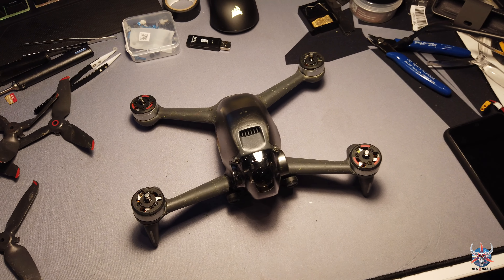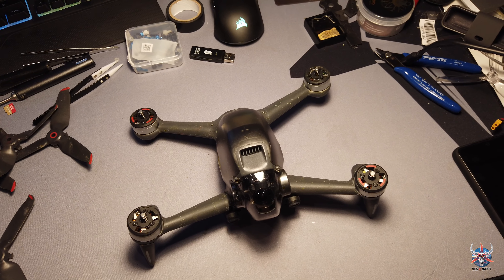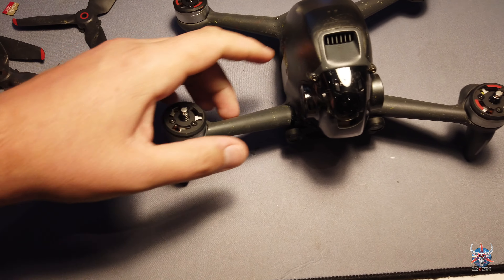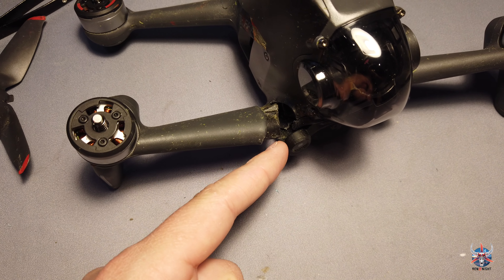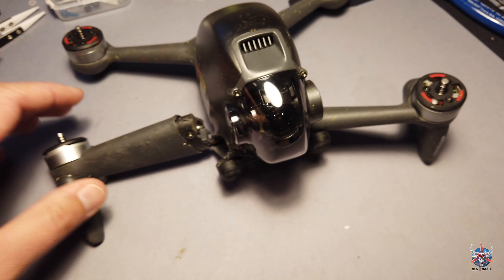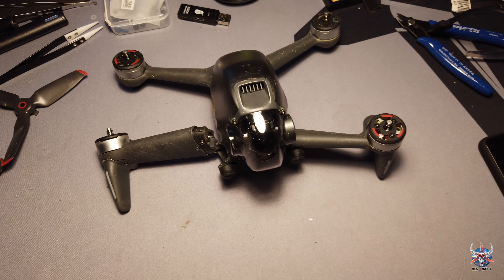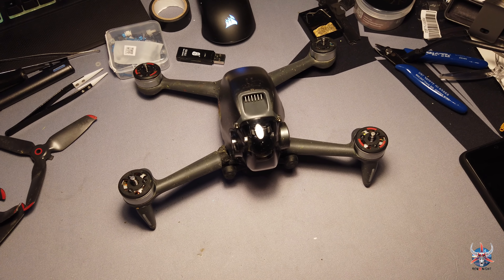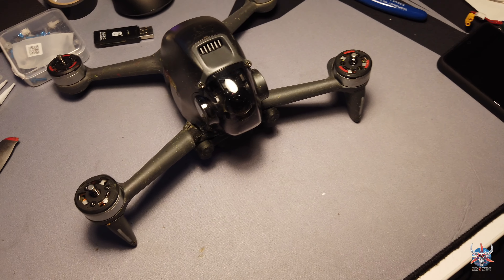#40 - Crash DJI Fpv !! (Fr / Eng subtitles)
Voici le crash du fameux DJI FPV!
Ca n'empêche pas que ce soit une mauvaise machine, juste un mauvais pilote!
Le DJI Care n'est plus possible puisqu'il faut l'activer dans les 48h après l'achat..
Résultat des courses, 20$ de réparation pour les pièces plastique sur internet directement aux USA.

Contactez moi directement via facebook pour avoir des infos et avantages sur vos commandes HomFPV!

Un immense merci a Florian Le Priol pour mon nouveau logo, a Dom Wilk pour ses aides précieuses en montage et impression 3D et à Keyrian Gil pour ma nouvelle intro!

Hi everyone!

I do this only for pleasure!!

Montage avec FCPX.
Filmed with a GoPro Session 5!! No stab & NO RSGO!

- Masque Dji FPV + Antennes TrueRC X-AIR 5.8 + Rapidfire antenne la fabrique circulaire + patch Menace RC
- TBS Tango 2
- Sac Torvol Quad Pitstop Backpack Pro
- Torvol Lipo Safe Pouch
- Ethix Tool Case
- TS100
- Batteries Tattu R-Line 4s & 6s et CNHL 4s 1800mah

* Quad #1 :
- Armattan Badger Dji Edition
     - FC Armattan
     - Esc Armattan
     - Motor TOA 1750kv
     - TBS Crossfire Nano RX (SE)
     - Dji FPV Air Unit
     - Helices HQ Prop Ethix

* Quad #2 :
     - FC Kiss v2
     - Motor T-Motor Blackbird v2 1950kv

* Quad #3 :
     - FC Pyrodrone
     - Esc 4in1 Pyrodrone
     - Motor T-Motor f60 Pro III 2500kv

* Quad #4 :
 - T-Motor FT5 HD
     - FC T-Motor F4HD
     - Esc 4in1 T-Motor
     - Motor T-Motor f60 Pro IV 2550kv

*Quad LR :
  - Sloop v3 HD 6"
  - Brotherhobby Avenger v2 1750kv